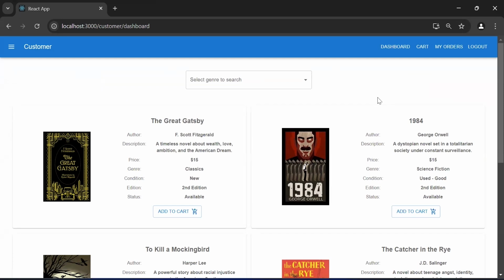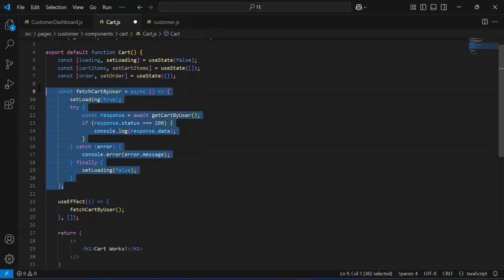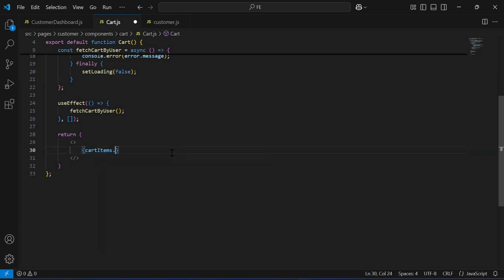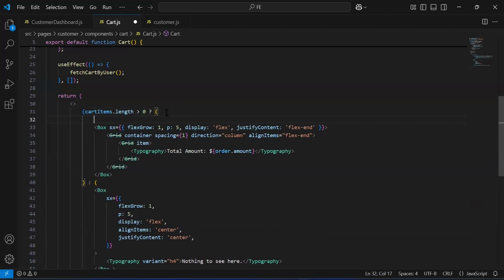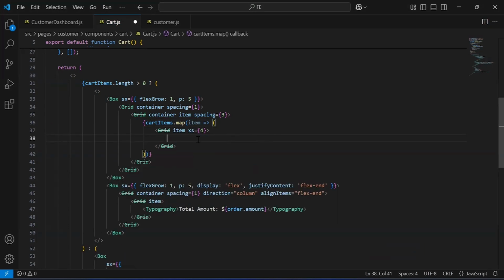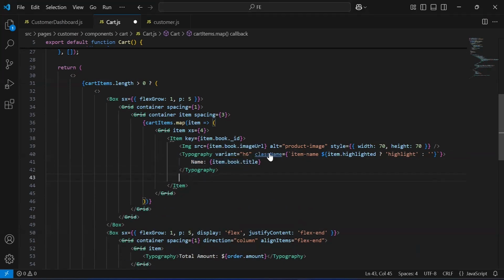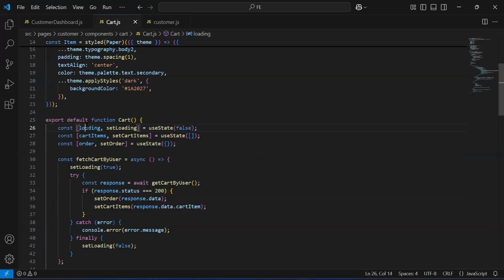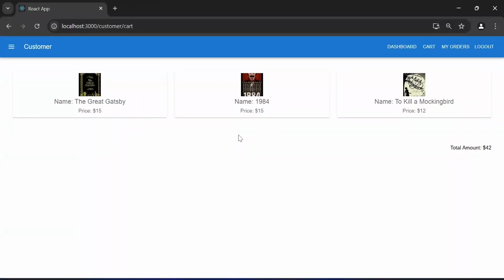Displaying Cart Items on a Cart Page in React JS | Book Store Project Using MERN Stack | #36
In this video, you'll learn how to build a dynamic cart page in your React JS application by displaying cart items retrieved from your backend or state management system. This step-by-step tutorial is perfect for developers looking to enhance the shopping experience in e-commerce applications.

🔑 What You’ll Learn:

1️⃣ Fetching Cart Data
- Learn how to retrieve cart items, either from an API or from local state management.
- Understand how to manage and update state using React hooks like useState and useEffect.

2️⃣ Rendering Cart Items
- Discover how to dynamically render a list of cart items using JavaScript array methods and JSX.
- Create a visually appealing and responsive layout for your cart page.

3️⃣ Enhancing User Experience
- Implement features like quantity display, total price calculation, and conditional rendering to improve user interaction.

💡 By the end of this video, you'll be able to create a fully functional cart page that displays all cart items effectively, enhancing the user shopping experience in your React JS application.